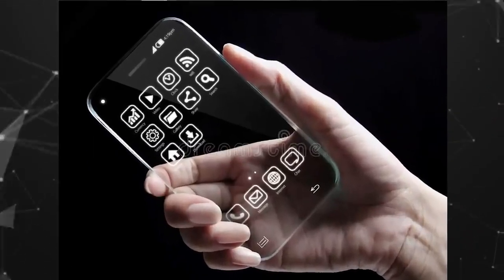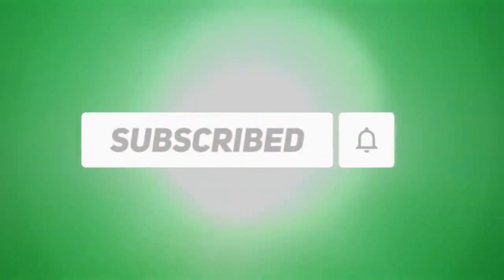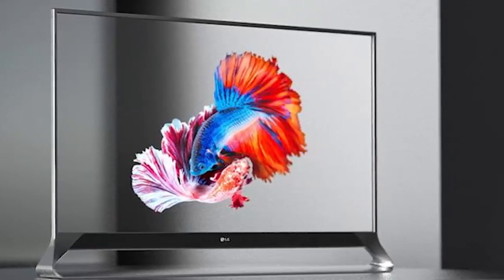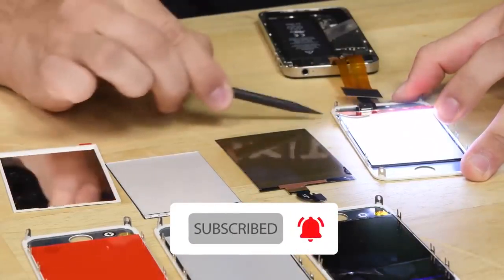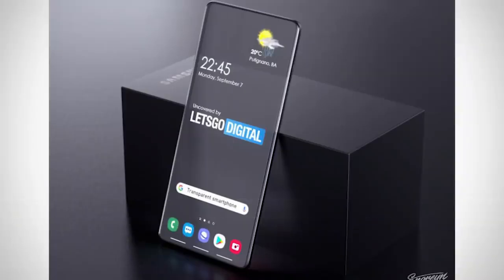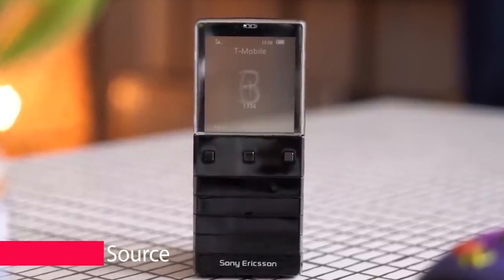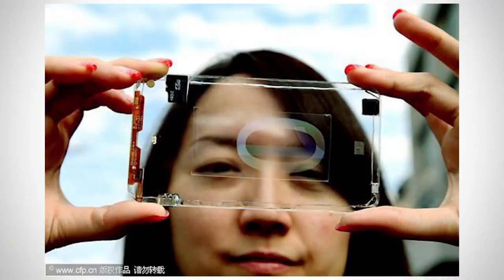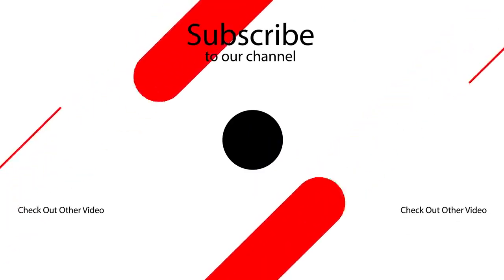First Transparent Smart Phone in the World in 2021